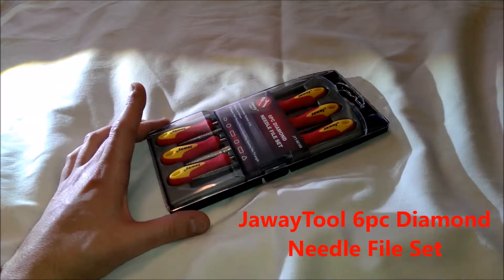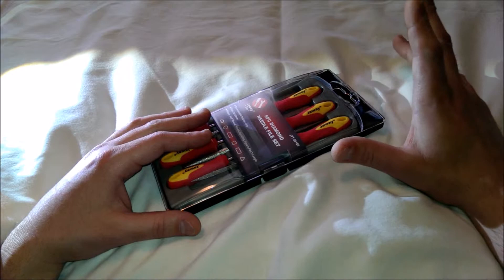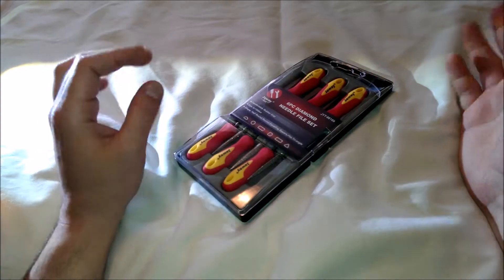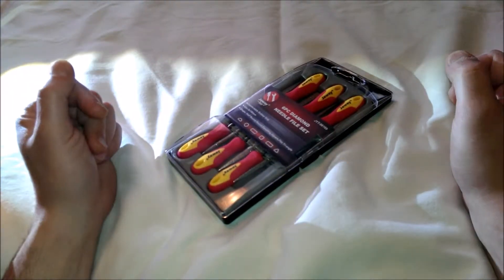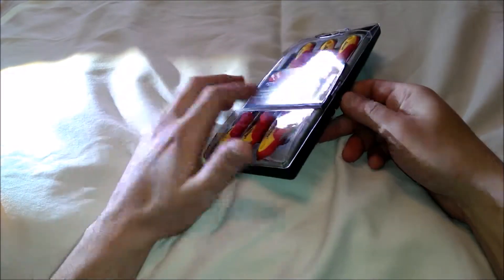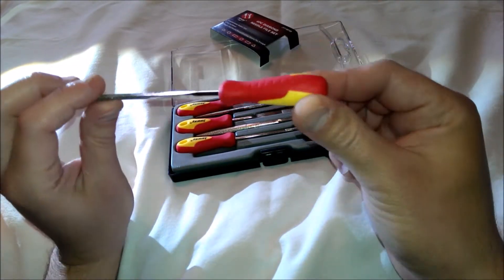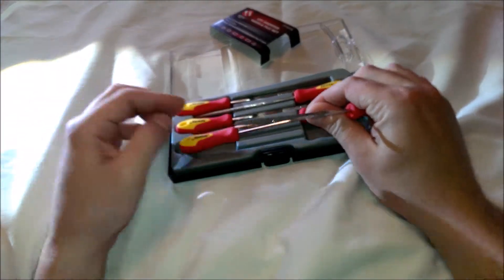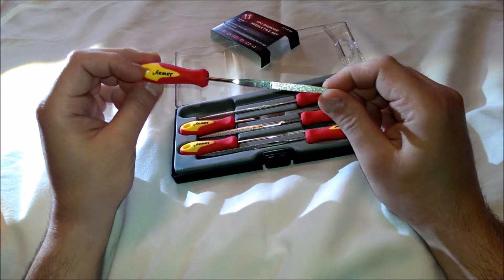JawayTool 6pc Diamond Needle File Set